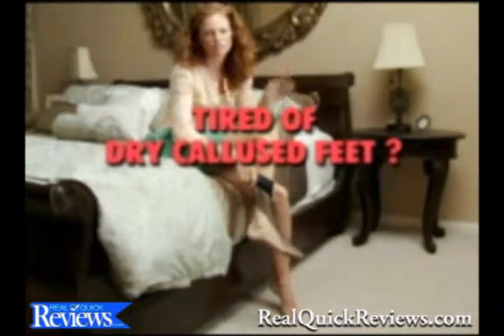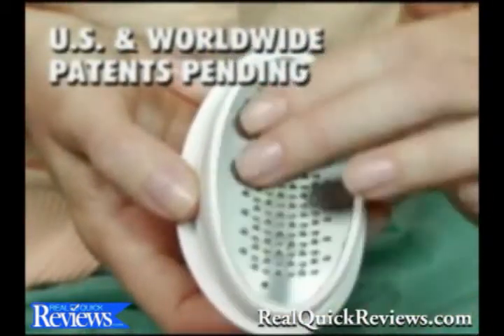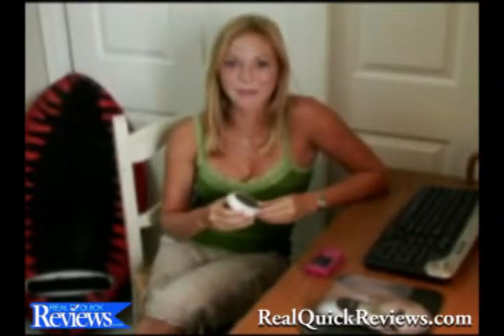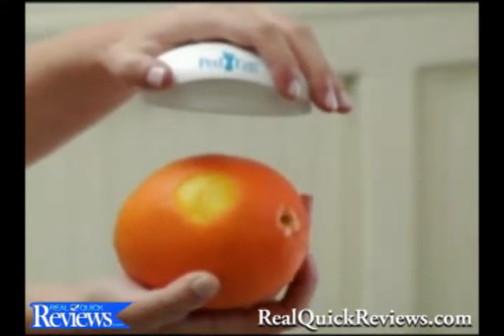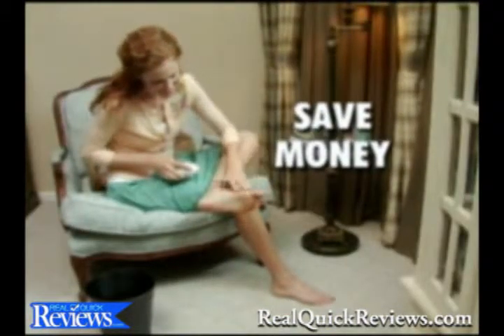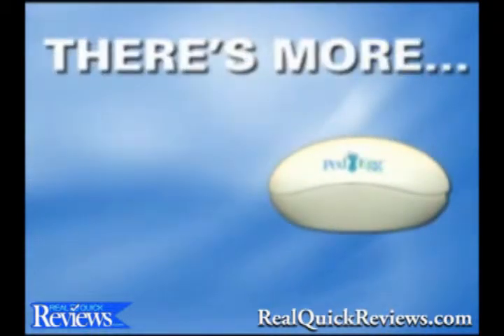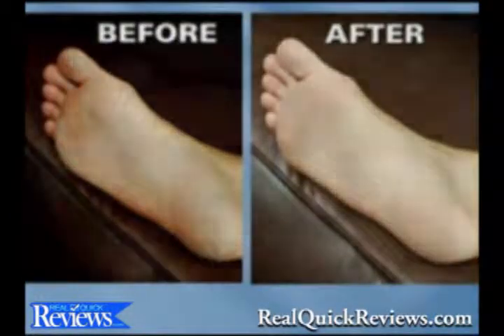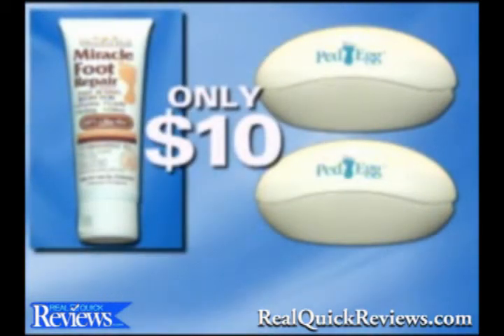PedEgg RealQuickReviews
A review of PedEgg from RealQuickReviews as seen on tv